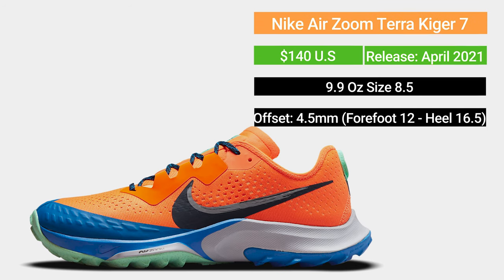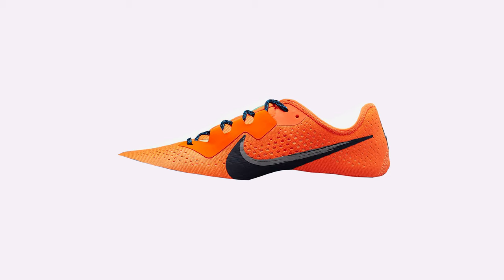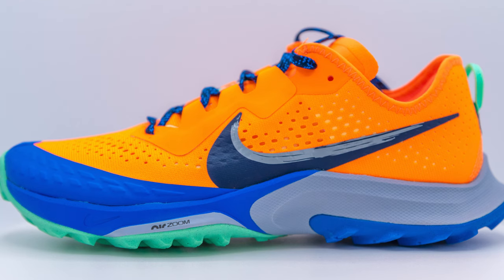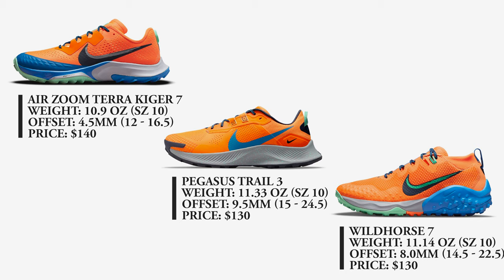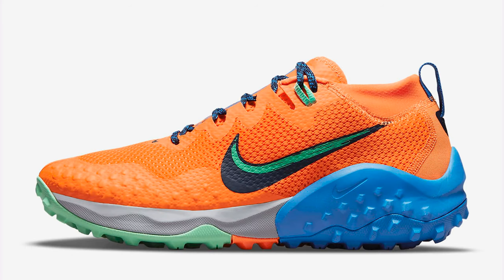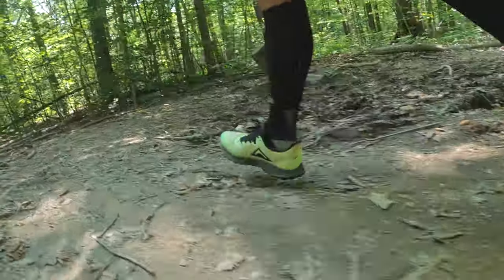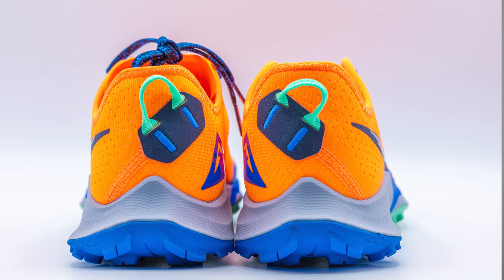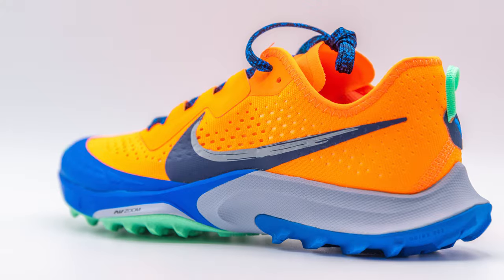NIKE Air Zoom TERRA KIGER 7 Review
Review of the Nike Air Zoom Terra Kiger 7 Trail shoe.

0:00 - 2:20 Shoe Demo
2:21 - 12:57 Shoe Review

Equipment used for the video:

▶︎Action Camera
▶︎Anti Chafing Cream
▶︎Running Sunglasses
▶︎Handheld Massager